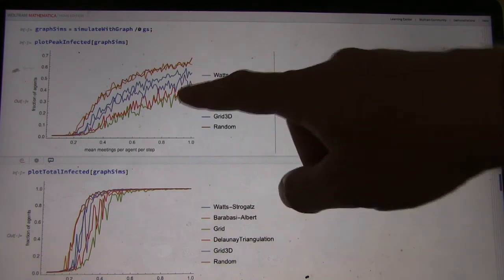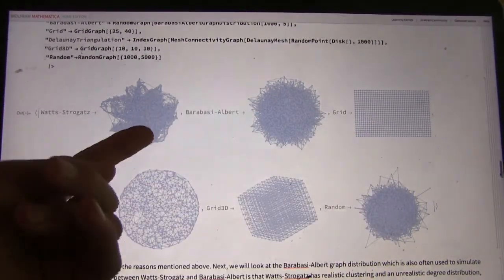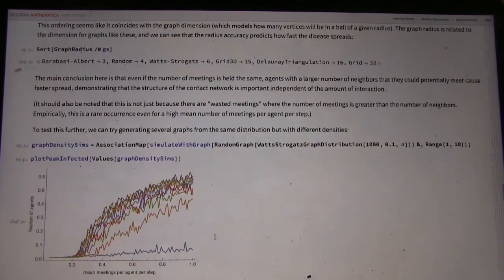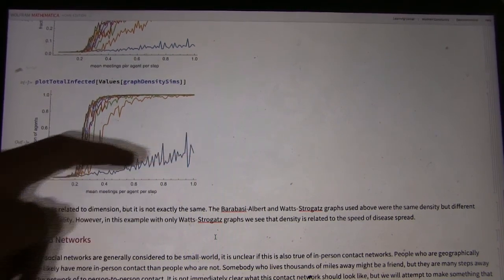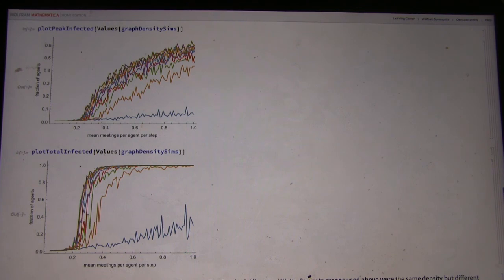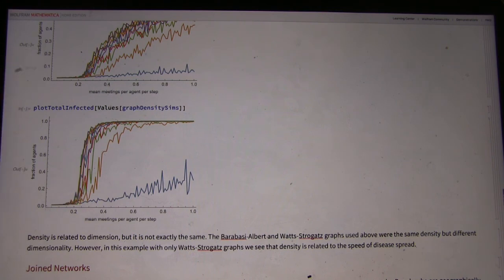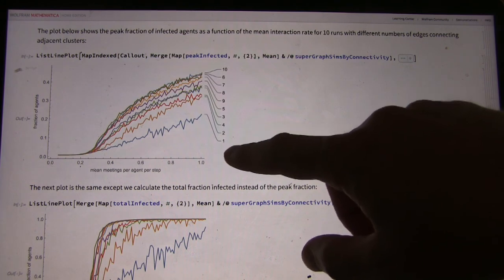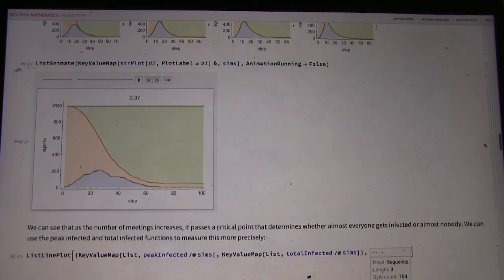FamilyMath1083d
4/4 of sharing Christopher Wolfram's agent based virus model with my kids